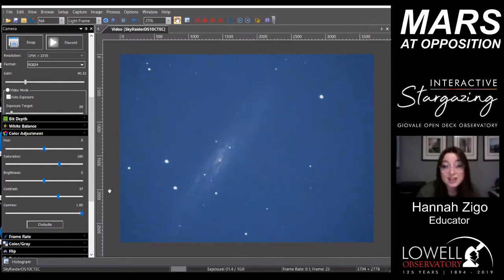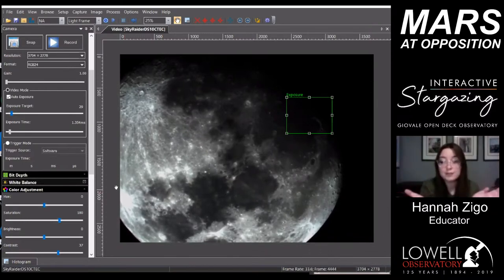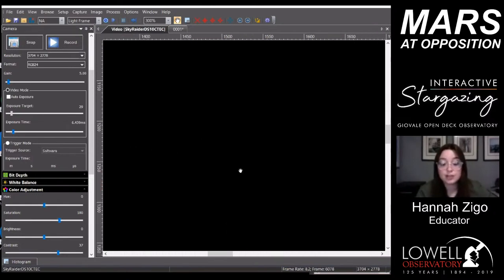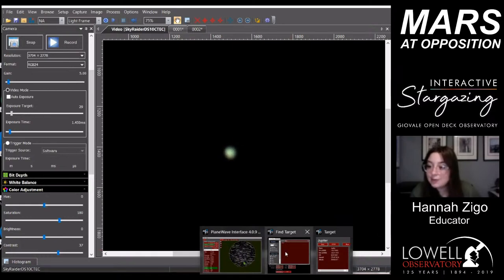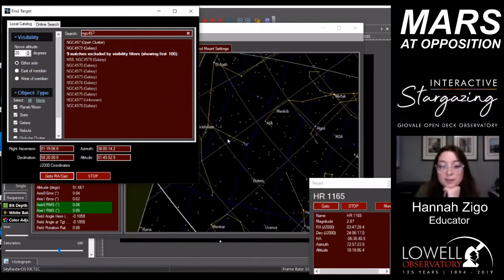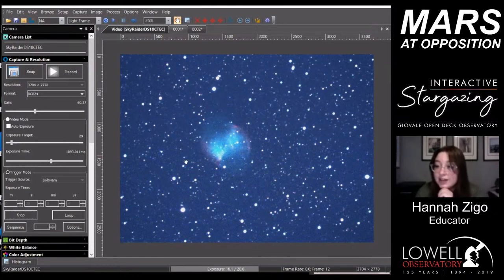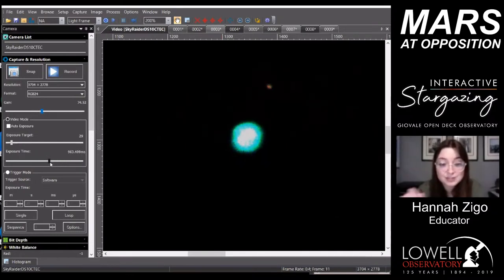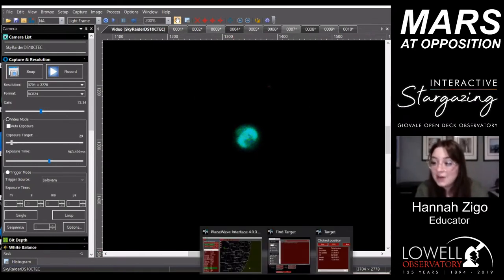Interactive Stargazing & Mars Opposition Week 4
Join Lowell Observatory educators on October 27th at 8:00 pm PDT at the Giovale Open Deck Observatory for the 4th and final week of the Mars opposition! During this guided, interactive, virtual viewing session, we'll showcase some planned celestial objects through our 14" PlaneWave CDK telescope, including Mars at its biggest and brightest! Then, we’ll let you choose which objects to see next via YouTube's chat function. It's stargazing, reimagined!

After the stargazing session, researcher Bill Sheehan will discuss the vital research done by the late Nadine Barlow, a physics and astronomy professor at NAU who dedicated her life to studying martian impact craters. Guests Jennifer Hanley will discuss her work with Mars. Also a bit about the future of Mars research and exploration.

*Note: Programming may be canceled due to inclement weather.

00:00:14 | Giovale Open Deck Observatory Introduction
00:02:07 | Interactive Stargazing Introductions | Hannah Zigo | Lowell Observatory Educator
00:02:35 | NGC 253 (Sculptor Galaxy)
00:04:46 | Moon
00:07:42 | Albireo (binary star)
00:09:10 | Saturn
00:10:17 | Jupiter
00:12:05 | Pleiades (open star cluster)
00:16:07 | M57 (The Ring Nebula)
00:17:30 | M27 (Dumbbell Nebula)
00:19:00 | NGC 457 (Owl Cluster)
00:20:21 | NGC 598 (Triangulum Galaxy)
00:22:51 | NGC 7320 (Stephan’s Quintet)
00:24:43 | NGC 224 (Andromeda Galaxy)
00:27:40 | M2 (globular star cluster)
00:29:09 | NGC 7662 (Blue Snowball Nebula)
00:31:01 | NGC 869 and NGC 884 (Perseus Double Cluster)
00:31:55 | Mars
00:35:50 | Dr. Jennifer Hanley | Bill Sheenhan (Author) | Klaus Brasch (astrophotographer) |
00:41:17 | The search for water on Mars | Dr. Jennifer Hanley
00:42:59 | Evidence of past water on Mars
00:45:25 | The importance of salts
00:50:27 | Microorganisms in extreme conditions
00:53:45 | Identifying chlorine salts
00:57:02 | Dr. Jennifer Hanley summary + Q&A
01:05:40 | Post presentation discussion
01:19:30 | Closing Remarks | Dr. Jennifer Hanley, Bill Sheenhan, and Klaus Brasch |